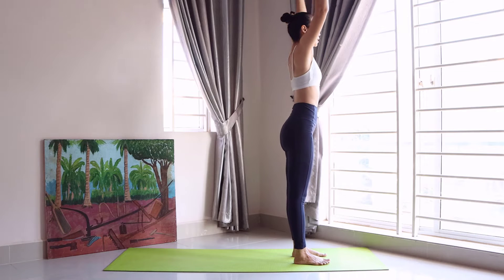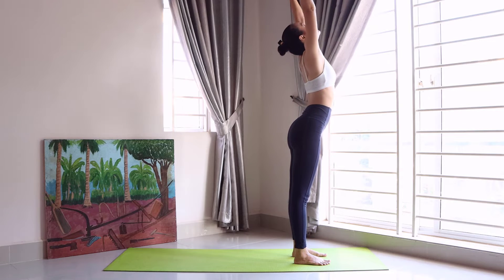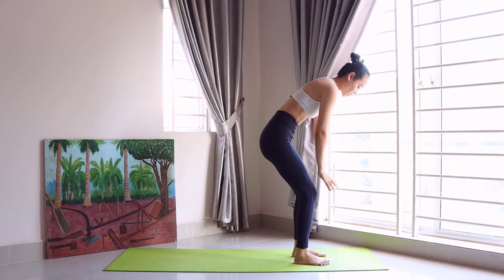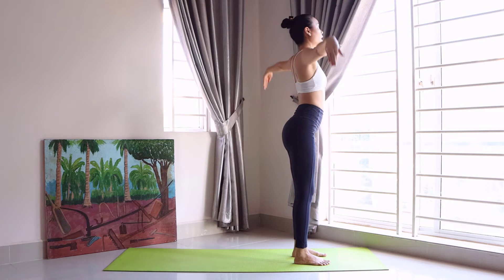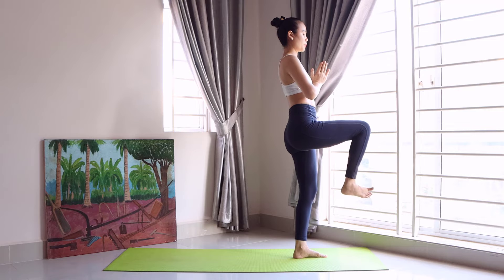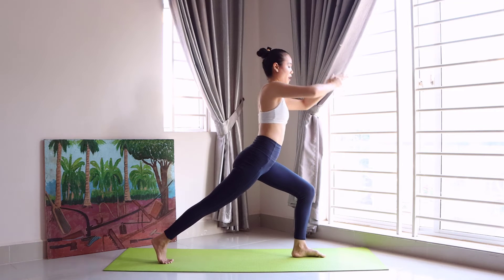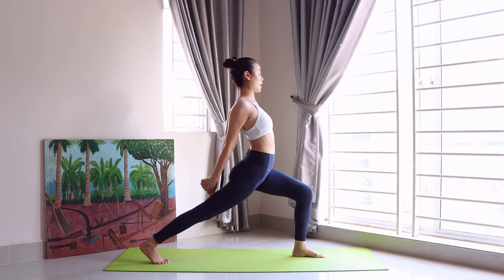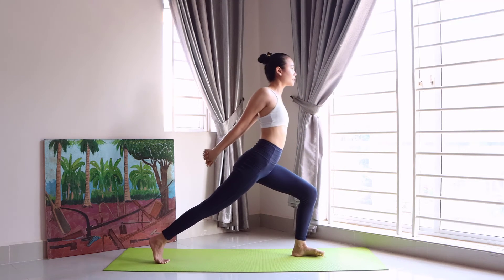Yoga Stretching and Gymnastic in Room1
Title: Yoga Stretching and Gymnastic in Room1